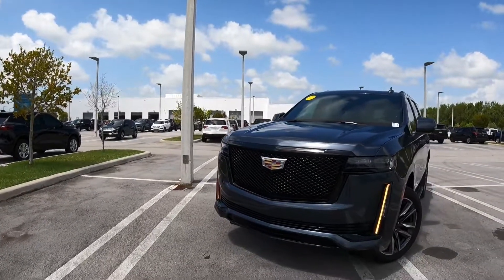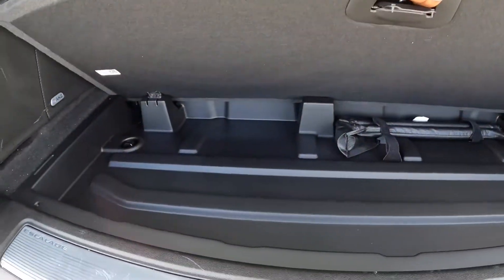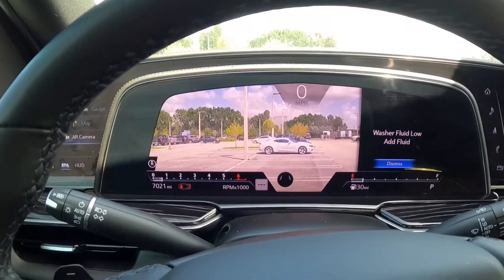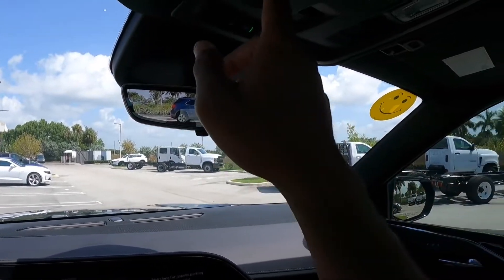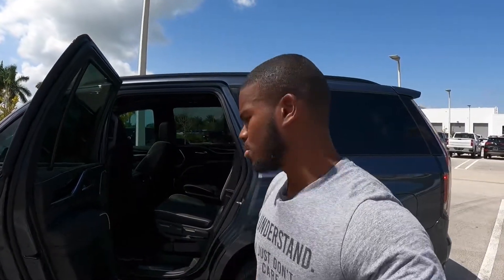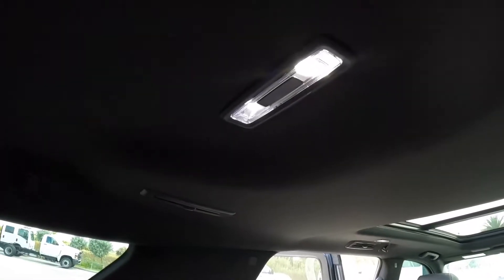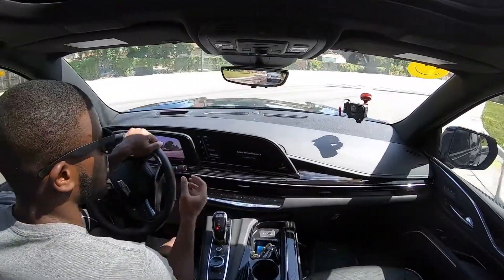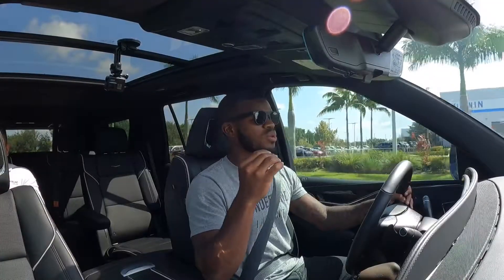2021 Cadillac Escalade - American Luxury With Crazy Technology